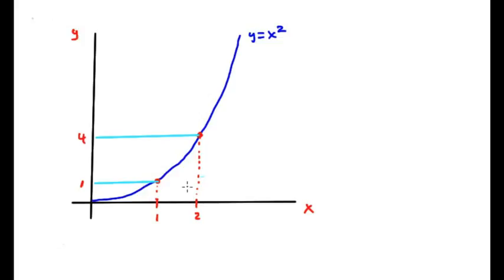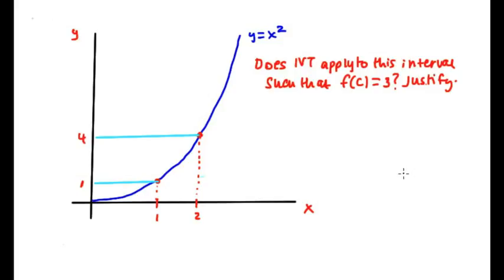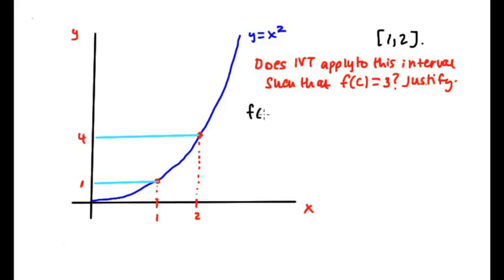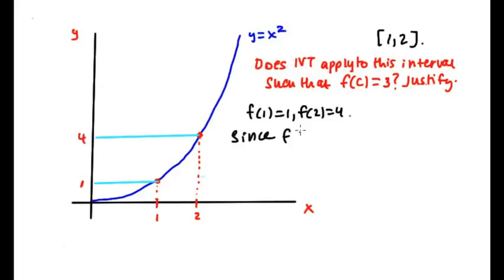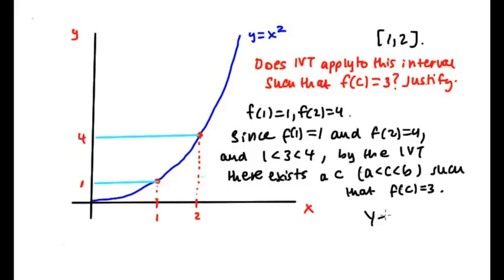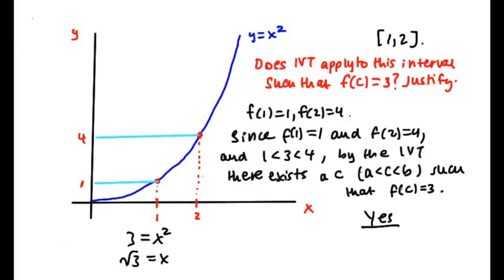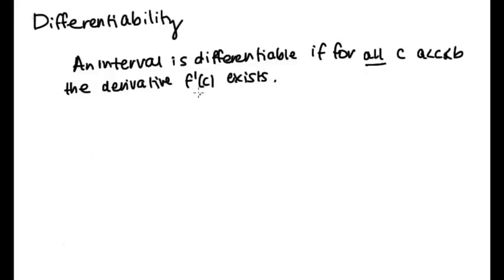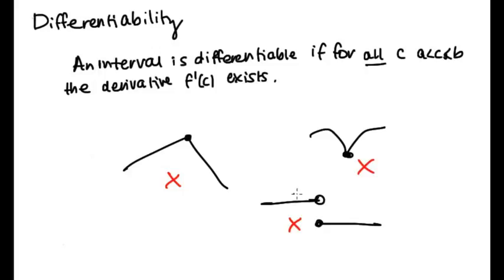Calculus: IVT Example, Differentiability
An example of applying the intermediate value theorem, what it means to be differentiable, differentiability.